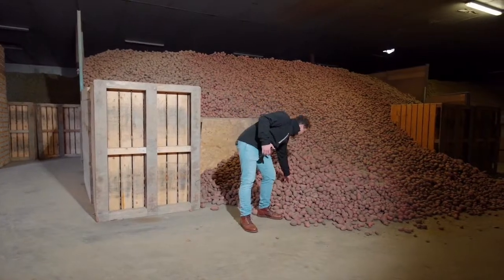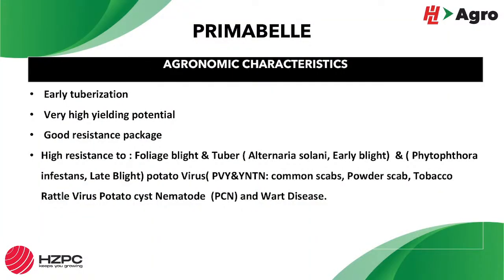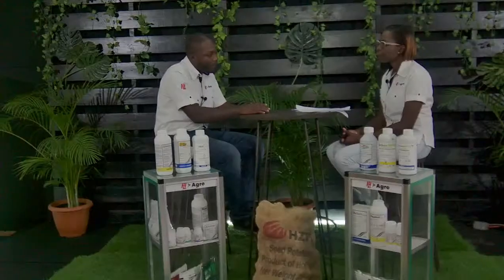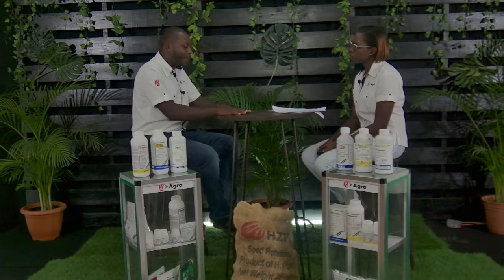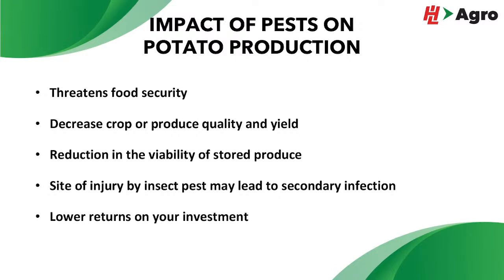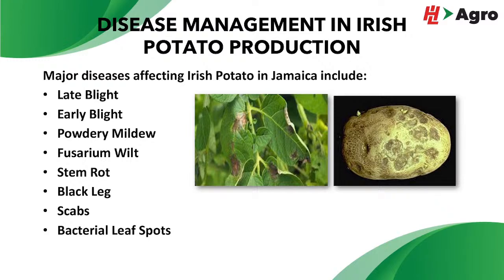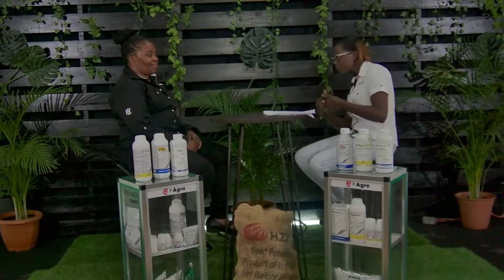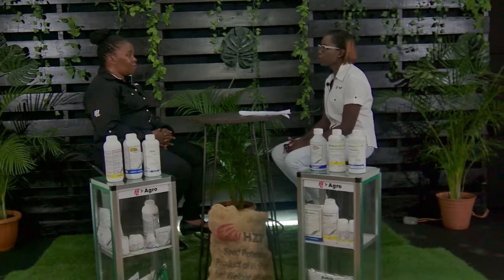H&L Agro's Let's Talk Potatoes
All you need to know about Irish Potato Production